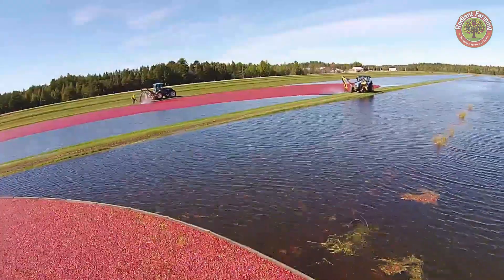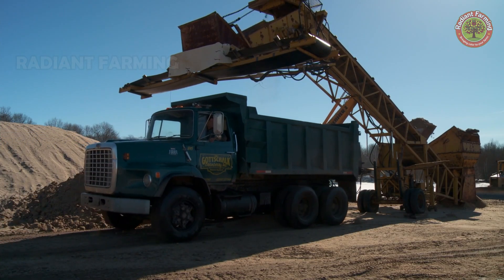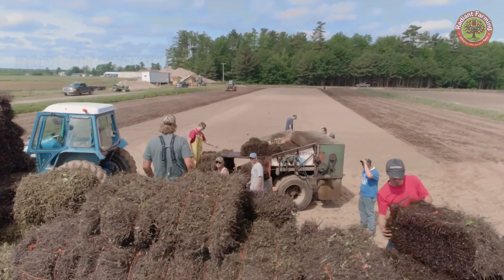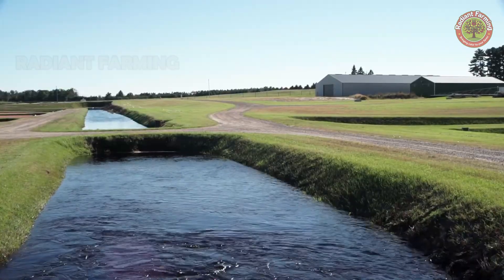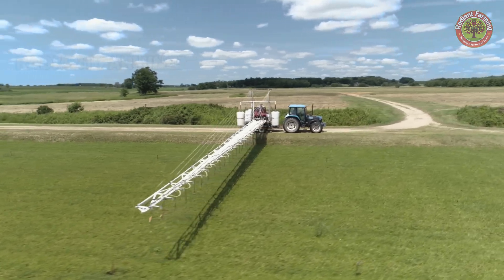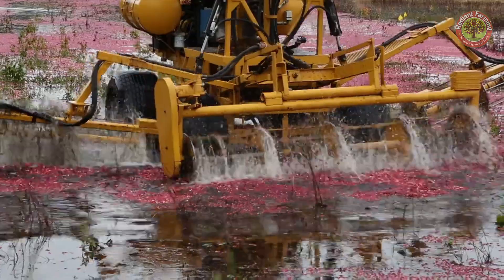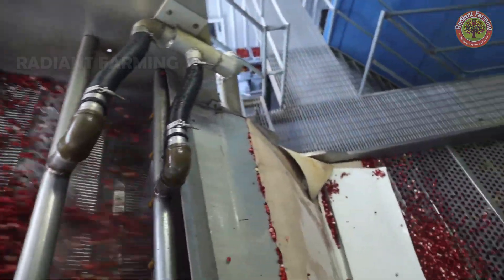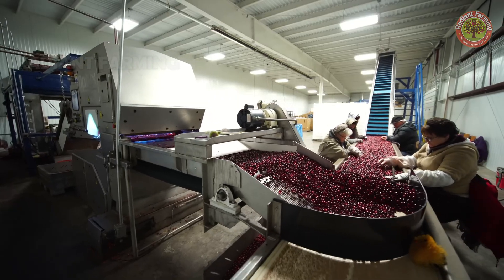How MILLIONS of Cranberries Are Cultivation - Harvest - Production : Amazing Cranberries Factory!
Discover the incredible journey of cranberries, one of America's native superfoods! Learn how they’re grown, harvested, and transformed into delicious products like cranberry juice and Craisins. Watch as we take you through cranberry farms in New Jersey and unveil the surprising methods behind their cultivation and processing
00:00 Wow, Amazing Cranberries
02:25 Winter
05:03 Spring
06:41 Summer
08:35 Fall
09:02 Cranberry Harvest
11:05 Process Processing